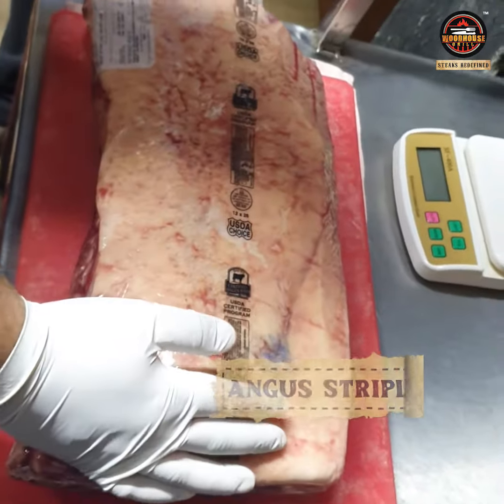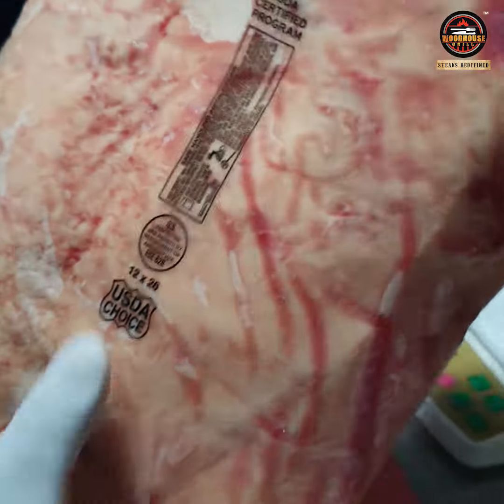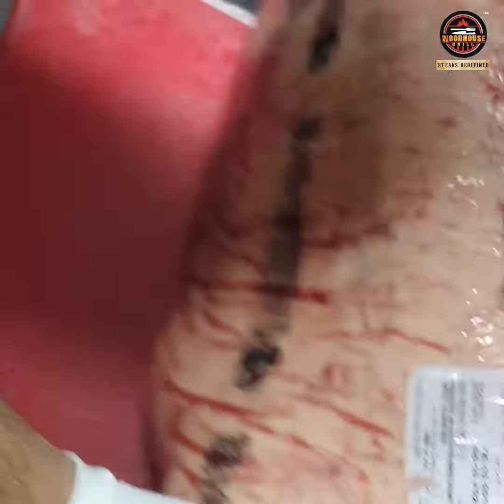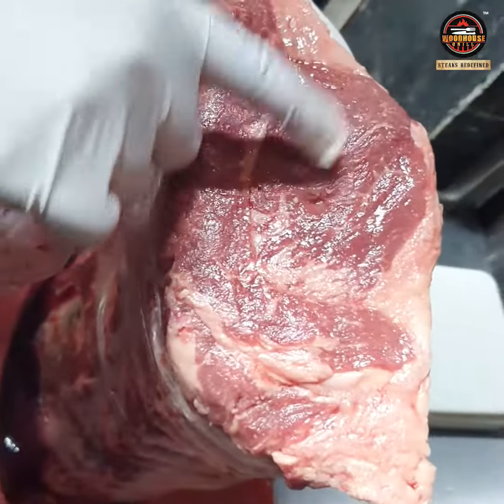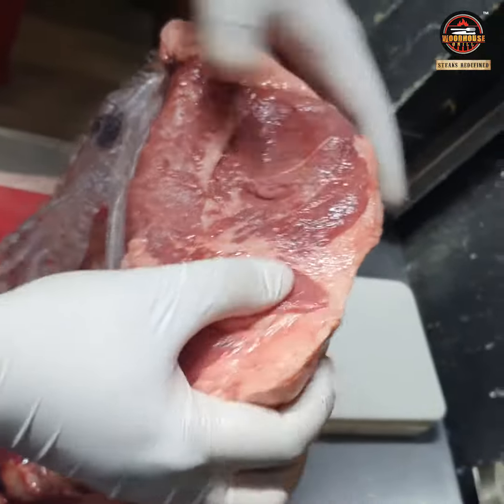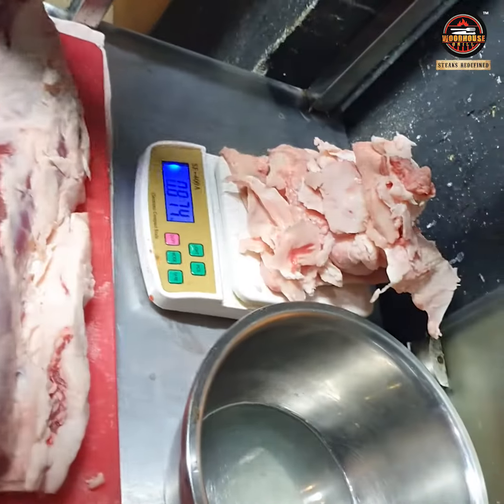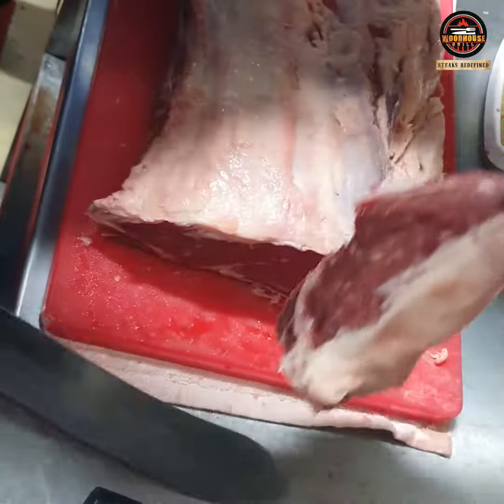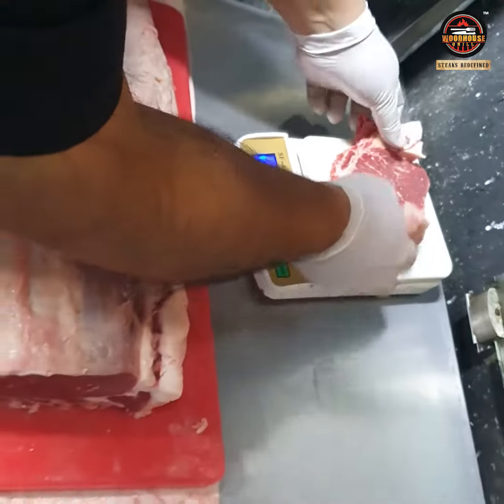US Black Angus Kitchen Video WoodHouse Grill